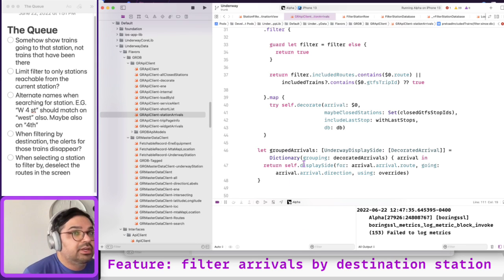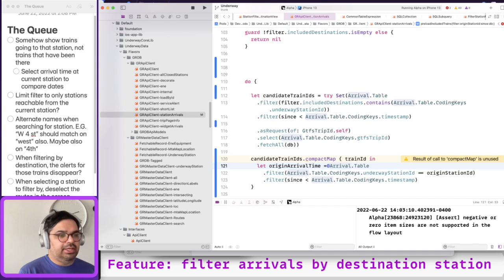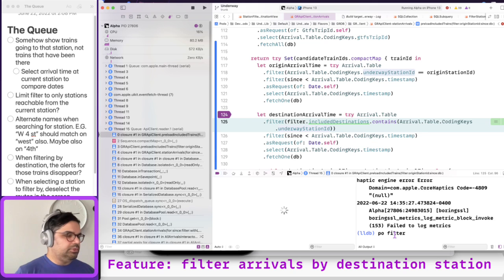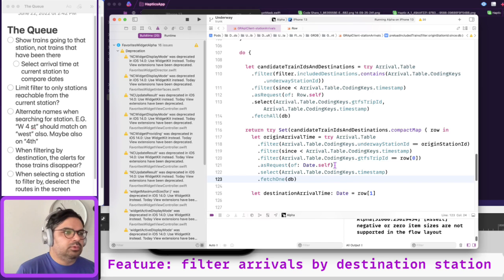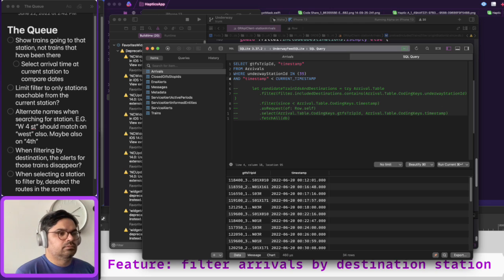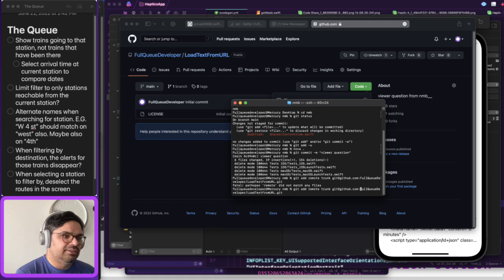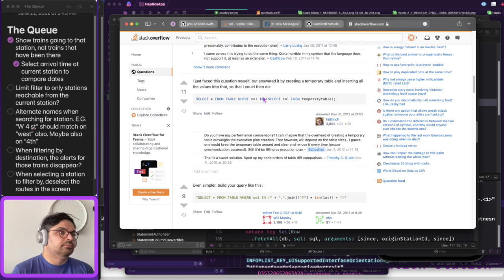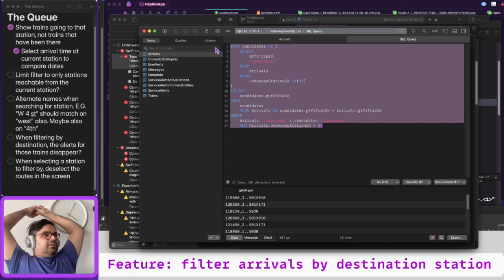Underway: filtering arrivals for trains to destination station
In this session, we improve our database query for filtering the trains to show on the arrivals screen.

Also, a viewer question, and our first twitch subscription (non-amazon prime) -- Watch live